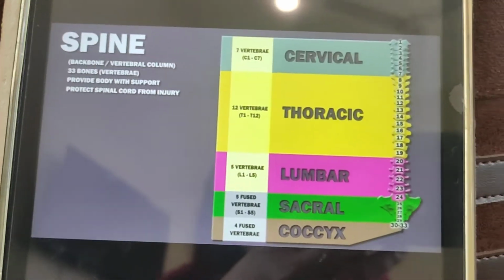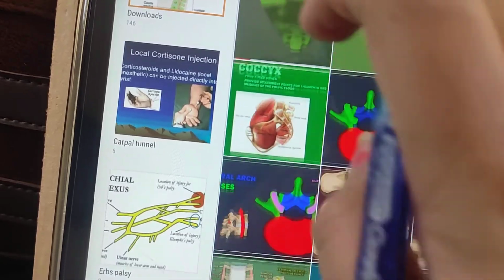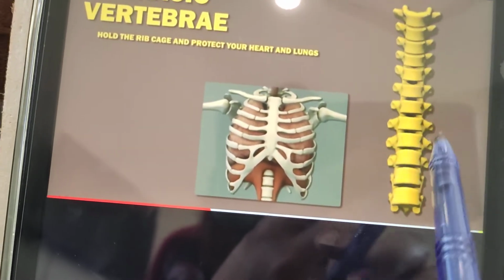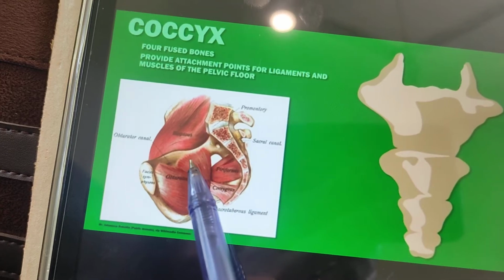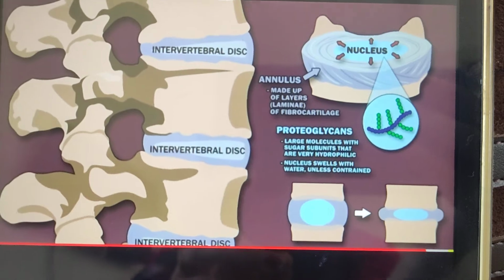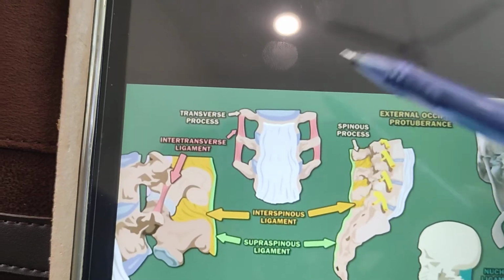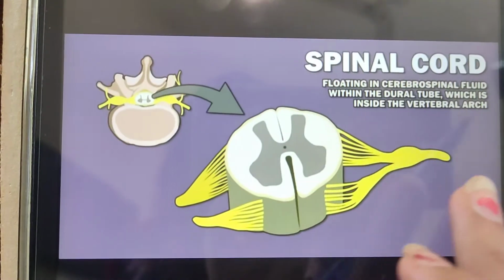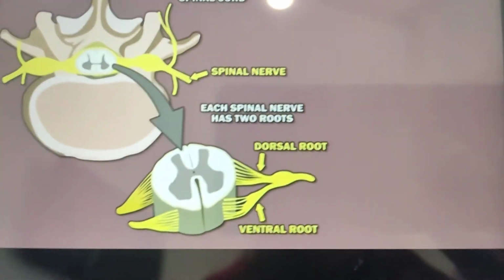Vertrebral column|spinal cord|vertebrae